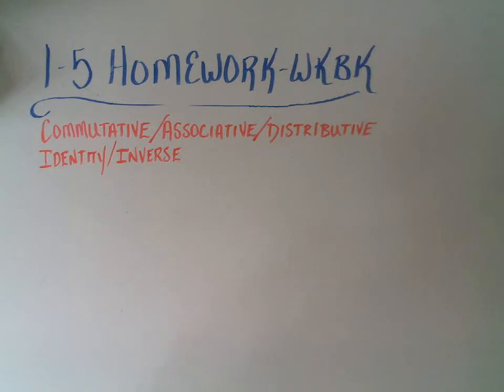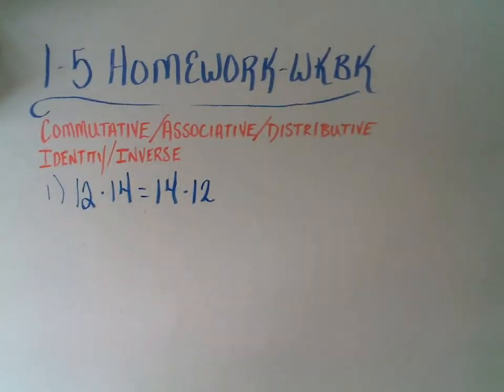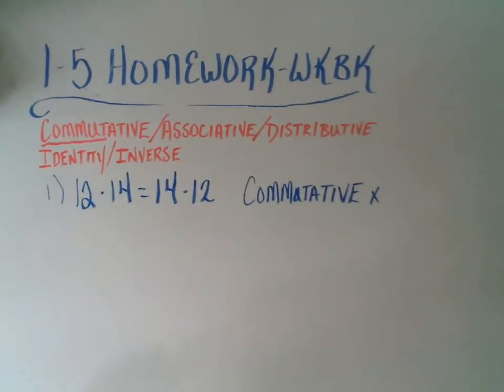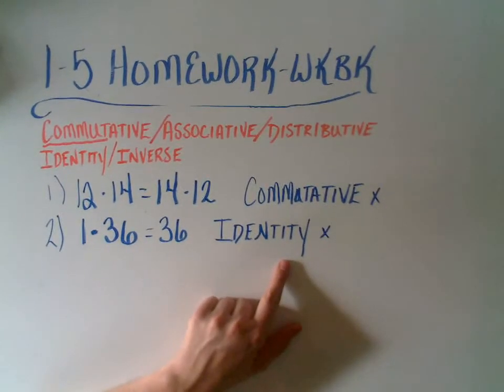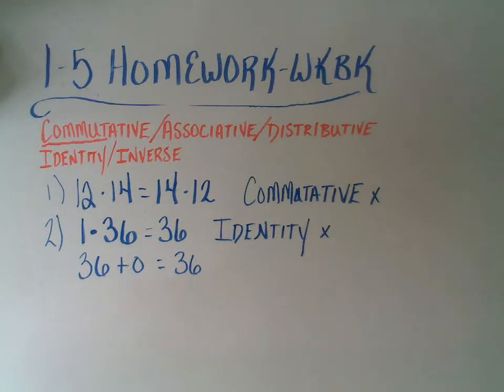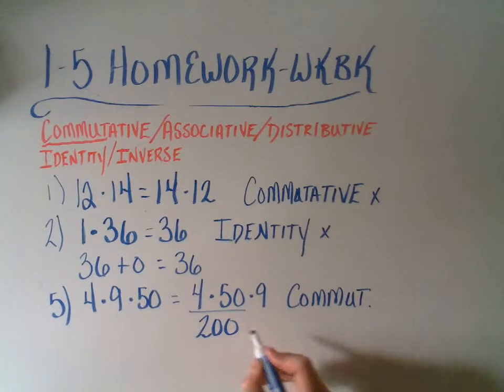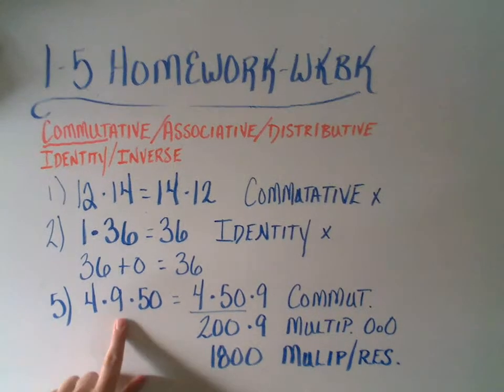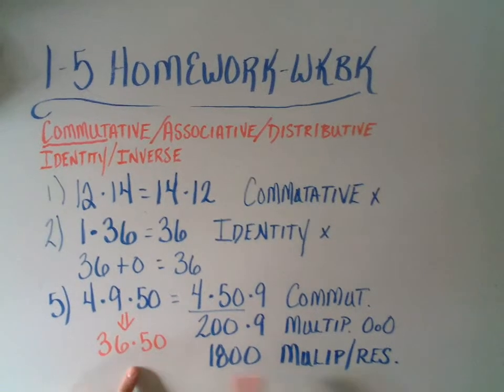Seventh Grade Homework Helper Workbook 1.5 - Part A